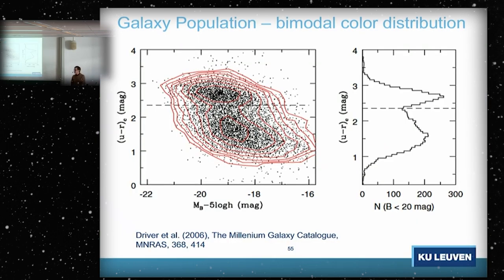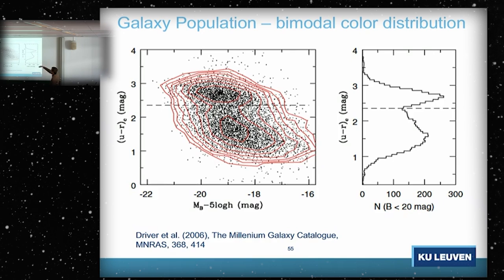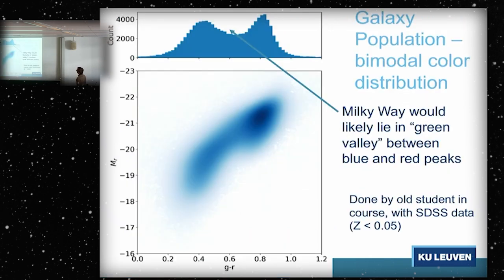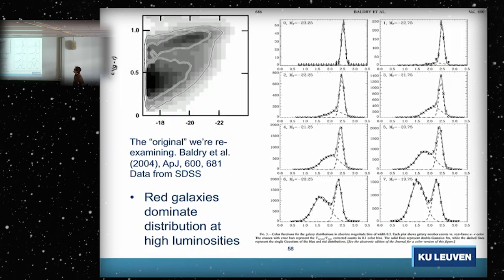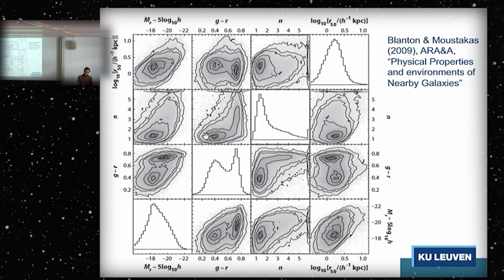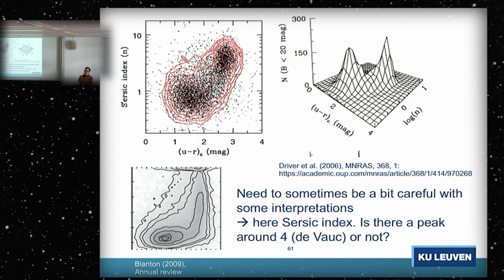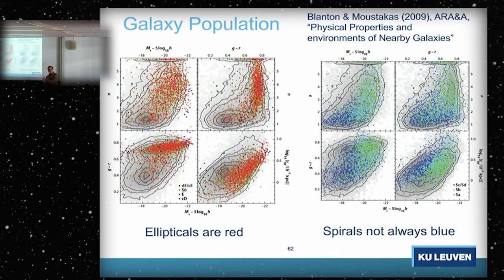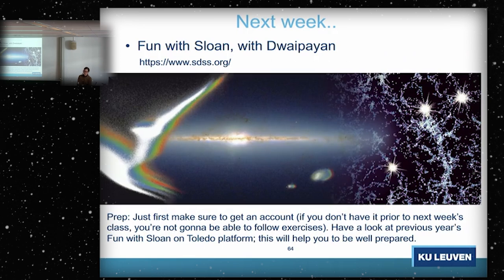Red and Blue Galaxies: Colours, Luminosities and Galaxy Populations (G&C, L4, III)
Galaxies and Cosmology | Module 4, part III
Red and Blue Galaxies: Colours, Luminosities and Galaxy Populations

What changes when we look at a whole population of galaxies rather than one at a time? We discuss the red and blue populations, luminosities, Sérsic indices, and the connection between colour and morphology in the nearby Universe. Ellipticals are generally red — but that does not mean every spiral must be blue.

0:00 Distribution of normal galaxies
1:20 Bimodal red and blue color distribution
7:00 Reds are luminous, blue less luminous
11:00 Sersic index
13:05 Ellipticals are red, spirals not always blue

References and resources from the lecture slides
Galaxy-population references in the slides:

Background reading
A good starting point for the course is Peter Schneider's Extragalactic Astronomy and Cosmology: An Introduction (2015). For more detail, I also recommend Mo, van den Bosch & White, Galaxy Formation and Evolution (2010); Longair, Galaxy Formation (2nd edition); and Binney & Tremaine, Galactic Dynamics (2nd edition, 2008).

Lecture material and original cover credits
Cover image: By Pieter Vuylsteke, previous student in the course, blended in cover image with exercise done by another student. Background image used in slides taken by Sam Pasteur, a third old student of the course.

These are lectures from the Galaxies and Cosmology course I'm teaching at KU Leuven, as part of our Institute of Astronomy's master's programme. It is a broad introduction to a pretty immense field; we cannot cover everything in depth, but I do take a few personally selected topics further, including blackboard derivations and simple scaling exercises. The classes are recorded live with students in the room. A million thanks also to my TA Dwaipayan Debnath.

If you want to follow the whole course, the nine modules are:
1. Introduction and overview
2. Galaxy and gas dynamics
3. The Milky Way and other disk galaxies
4. Ellipticals, dwarfs, and galaxy populations
5. Active galactic nuclei and accretion
6. Galaxy groups and clusters
7. Homogeneous cosmology
8. Structure formation
9. Galaxy formation and evolution

Current thumbnail: Pieter Vuylsteke, former student in the course (Sombrero galaxy).